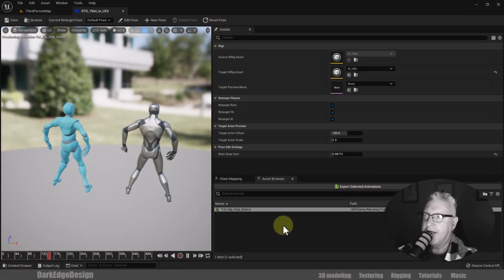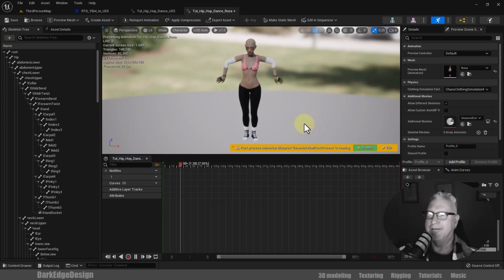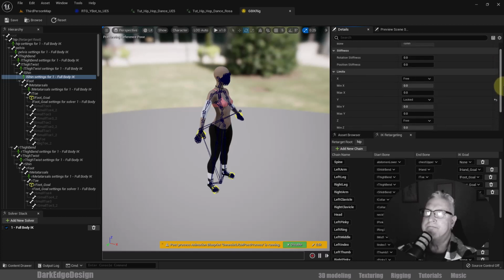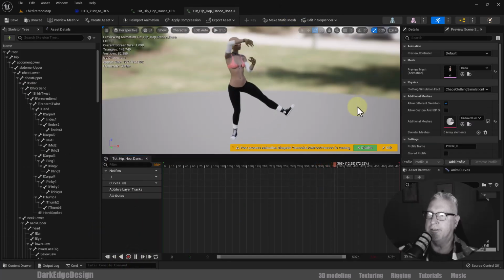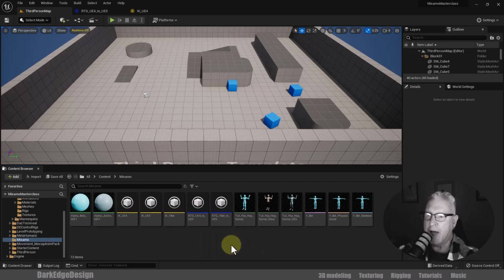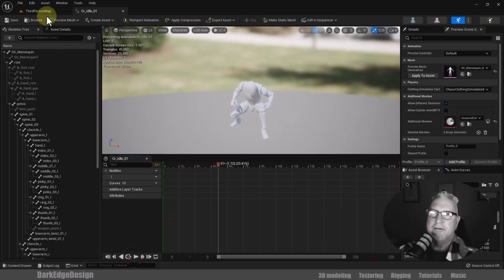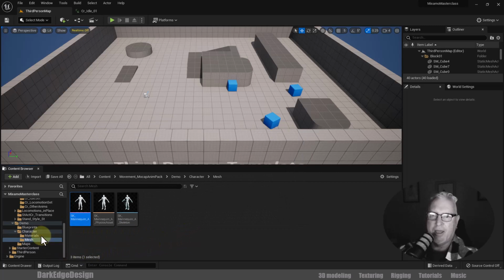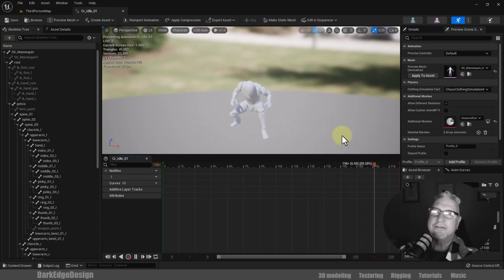Unreal MasterClass 3 4